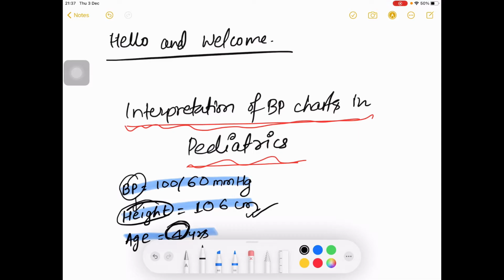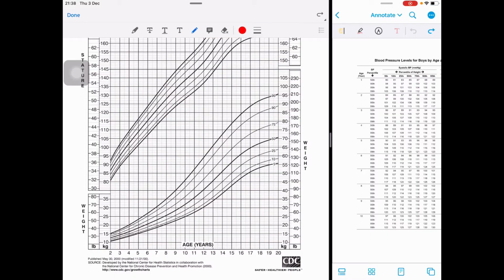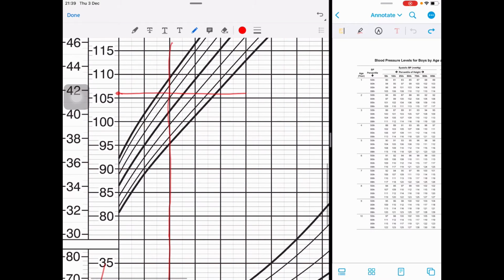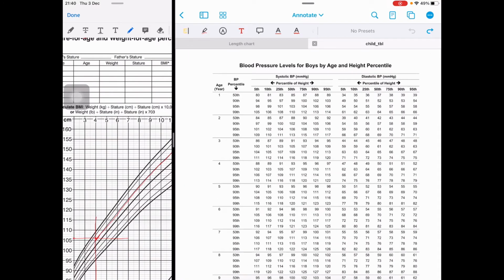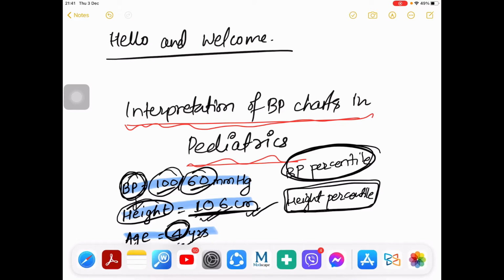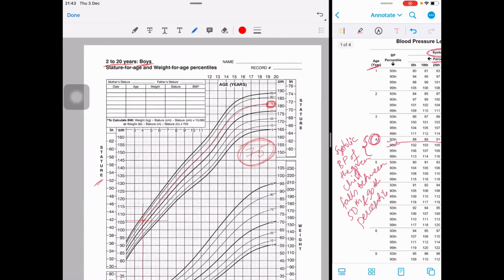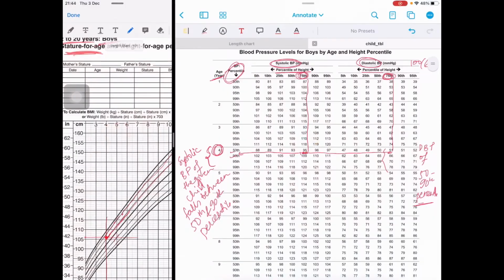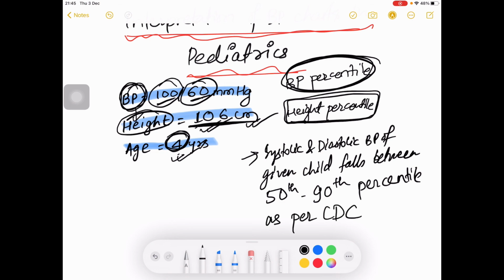How to interpret BP chart in pediatric age group? MedEd series 1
Have a productive watch.